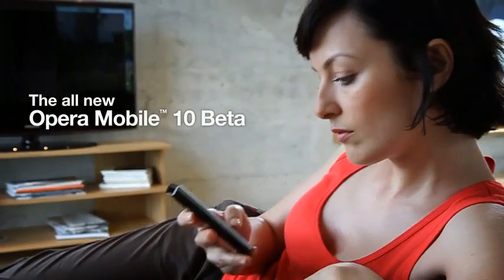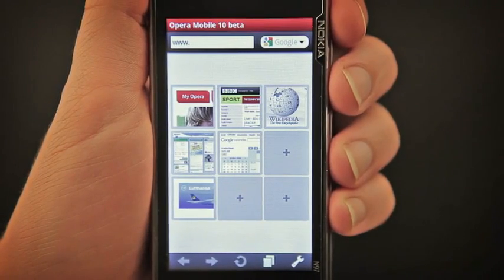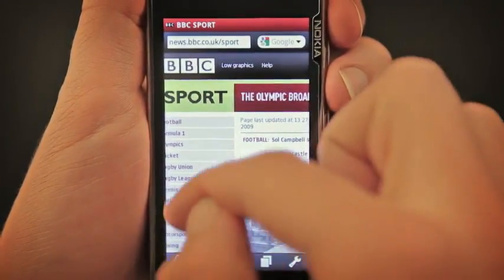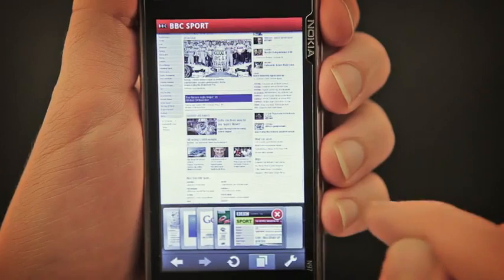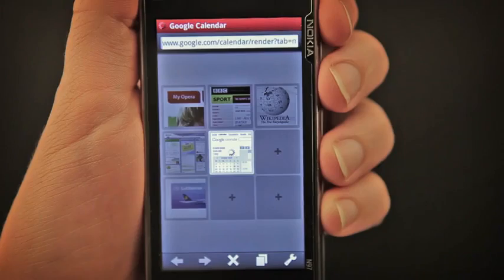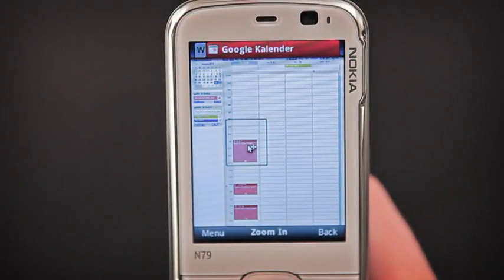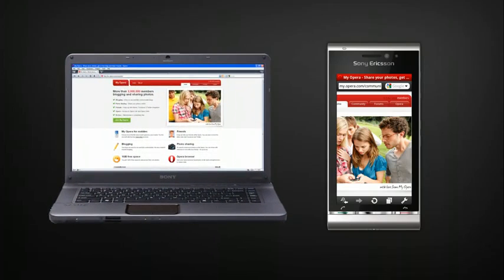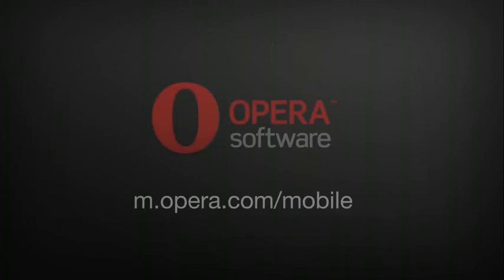Opera Mini 10 Demo